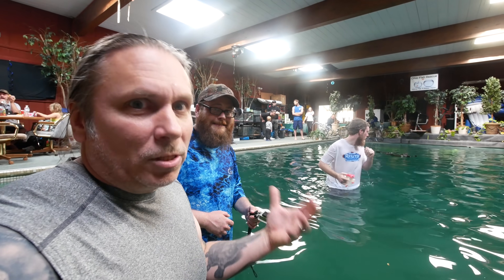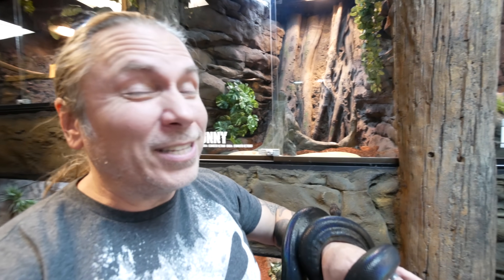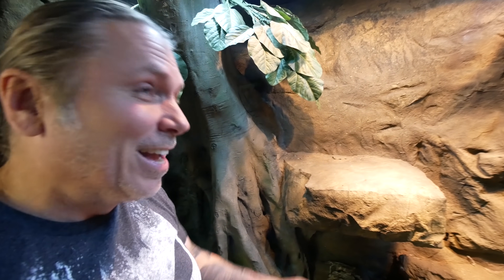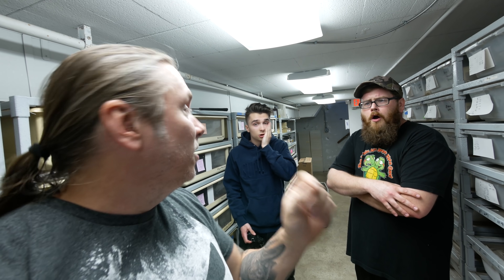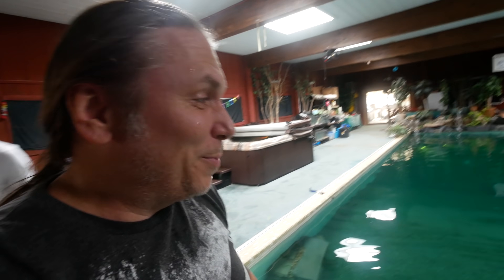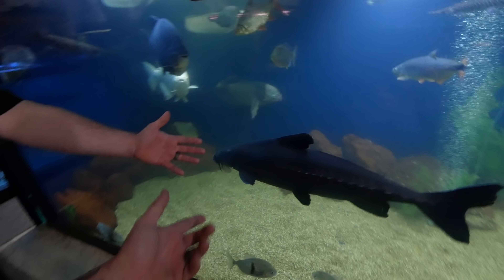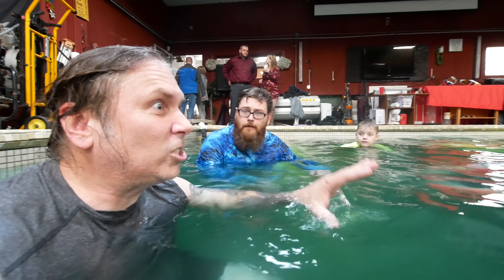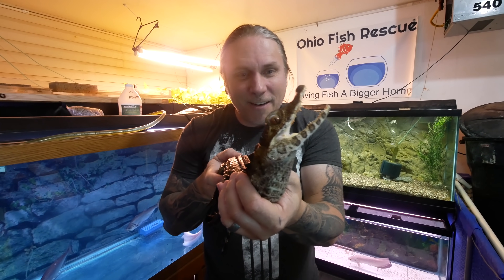SWIMMING IN A 58,000 GALLON PREDATORY FISH TANK | BRIAN BARCZYK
We swim in a 58,000-gallon tank!! Ohio Fish Rescue is a not-for-profit organization that saves unwanted pet fish and other aquatic species and finds/provides a permanent home for them.

↑↑↑↑↑↑FOLLOW NOAH↑↑↑↑↑↑